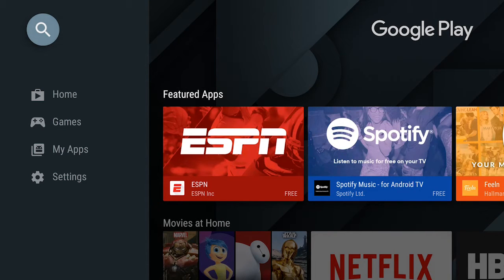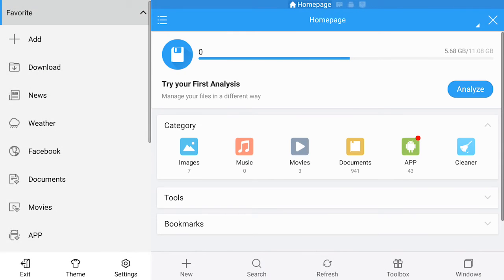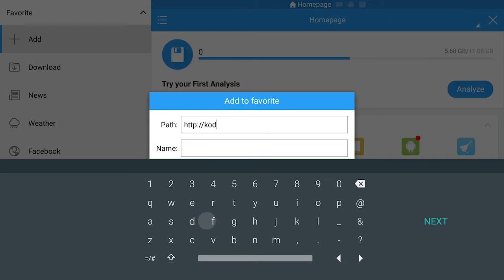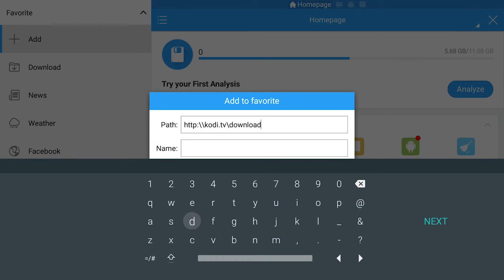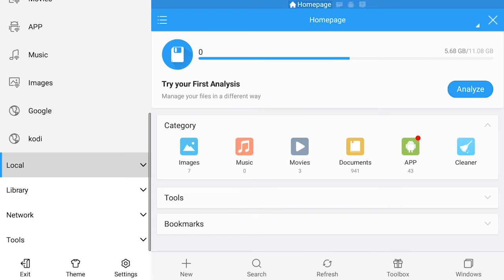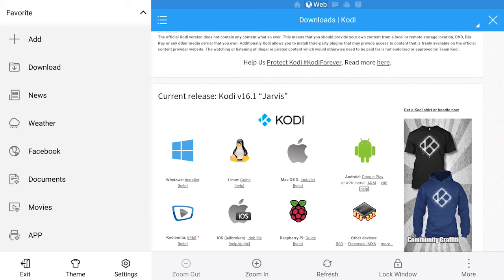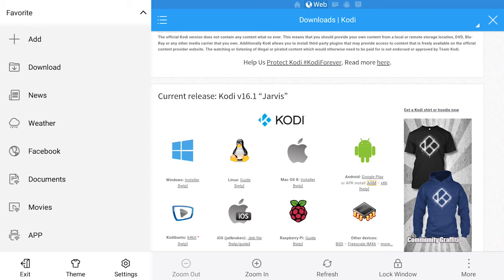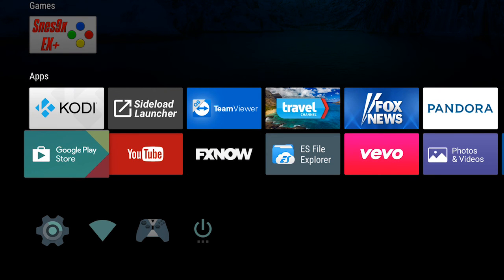How to Install Kodi on Fire TV/Fire TV Stick - No PC Easiest Method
On this tutorial I'm using a Nvidia Shield TV but this method will work the same way for you Fire Tv box and Fire TV Stick as well any other android box out there without the need of a PC.